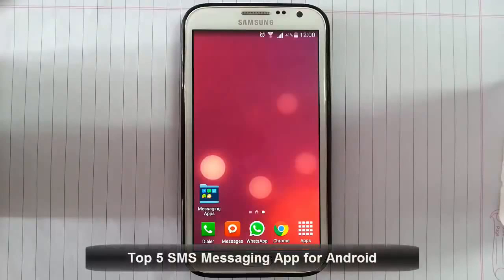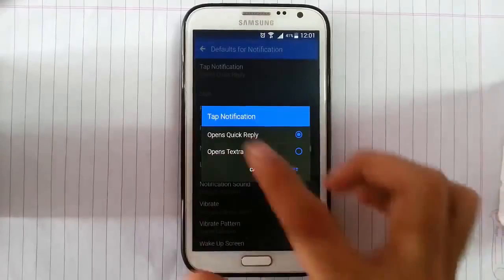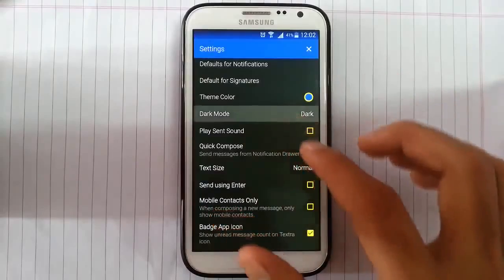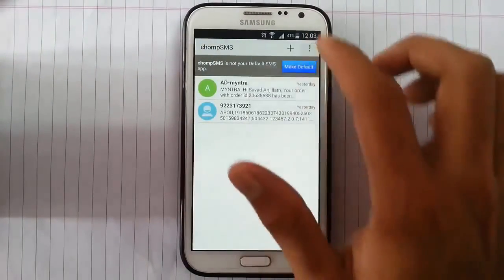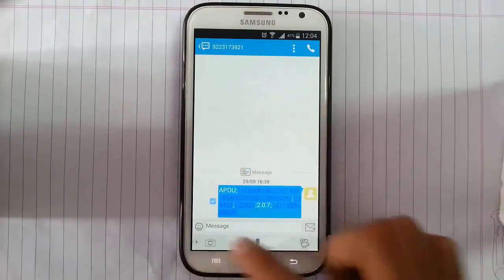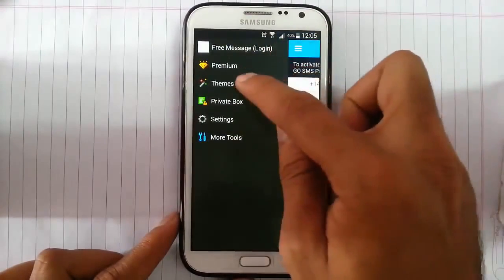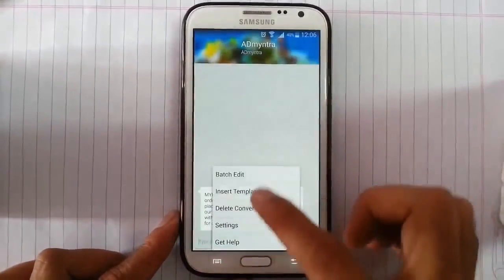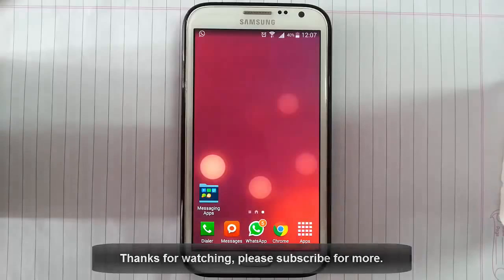Best 5 SMS Messaging App for Android 2015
Here is a list of Top 5 SMS Messaging App for Android.

1. Textra.
2. ChompSMS.
3. Handcent SMS.
4. Go SMS Pro.
5. Evolve SMS